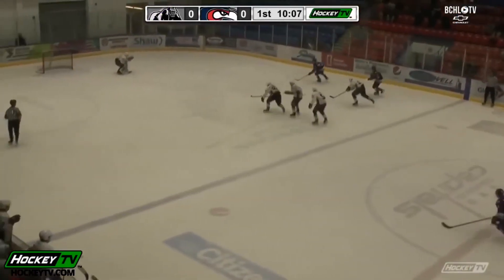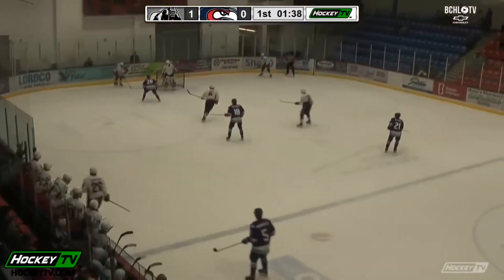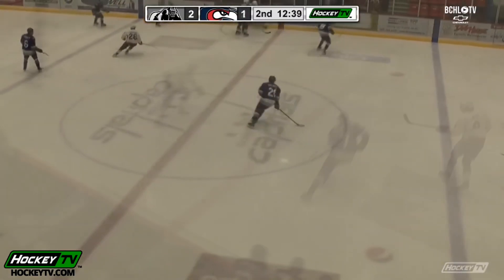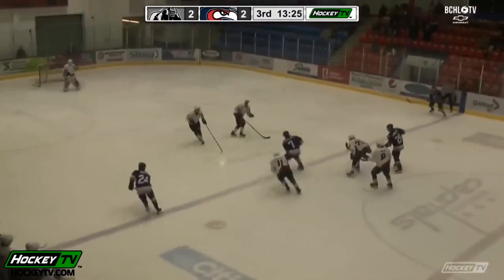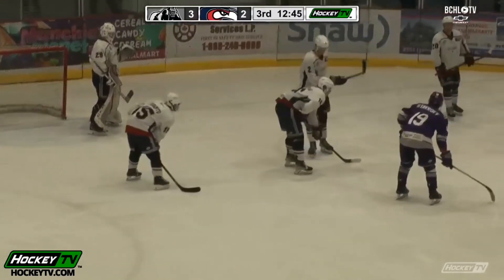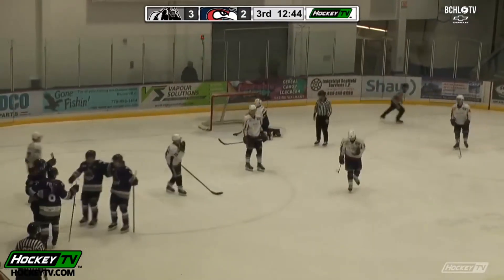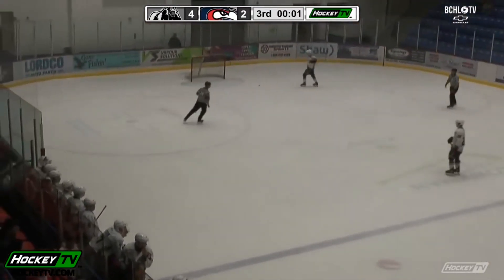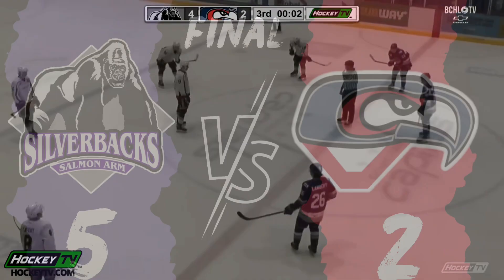(12-04-22) Silverbacks VS Capitals